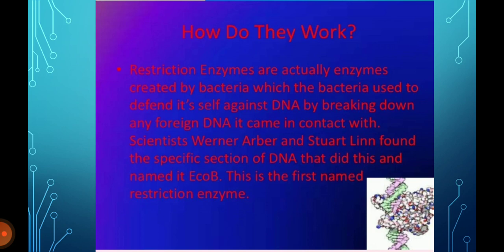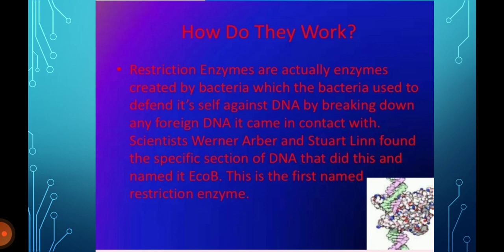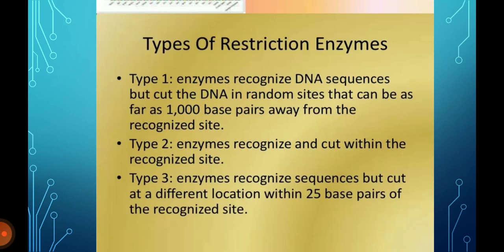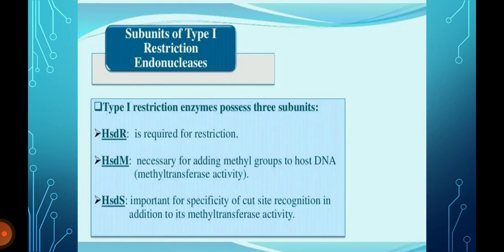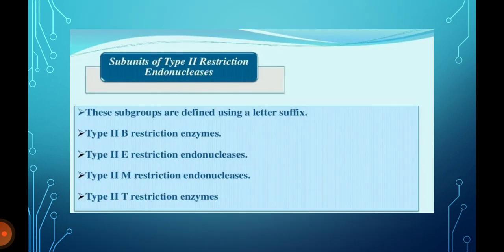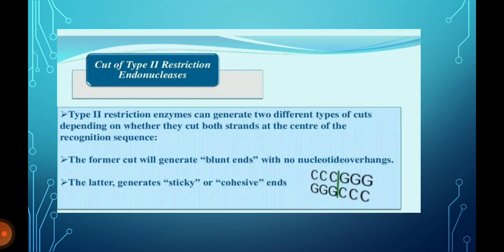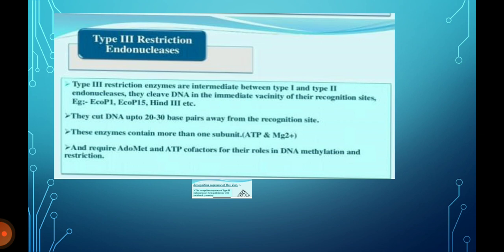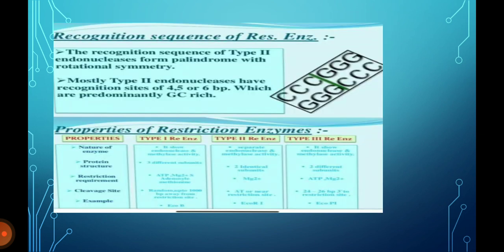23 March 2022